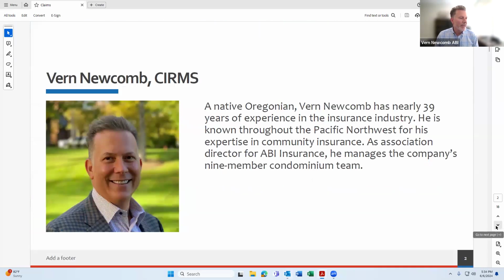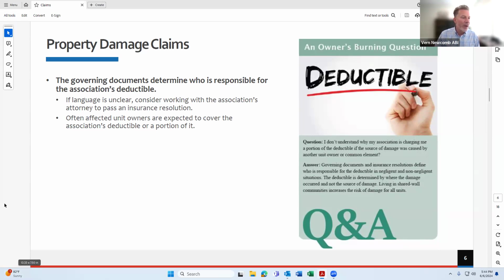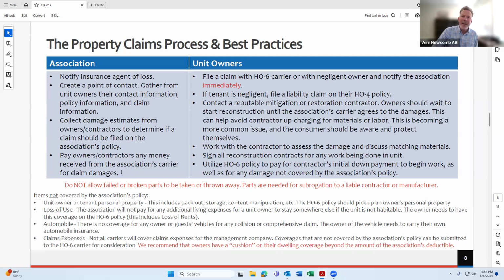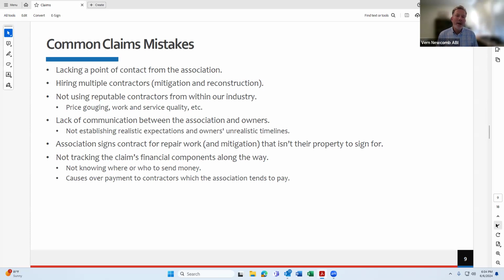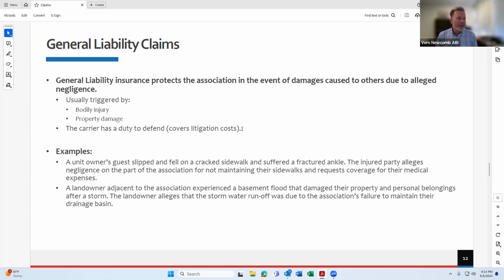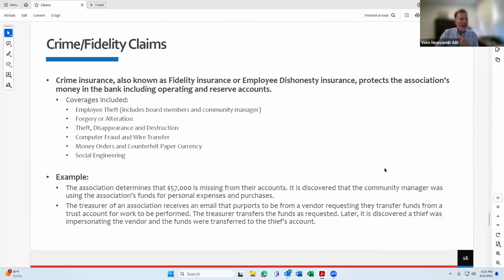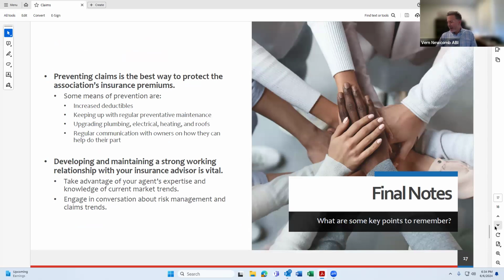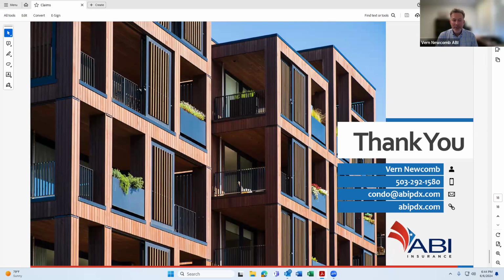Insurance Claims Process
Join Vern Newcomb with ABI, and Carra Pewsey, with CMI, to take a deep dive into the insurance claim process.